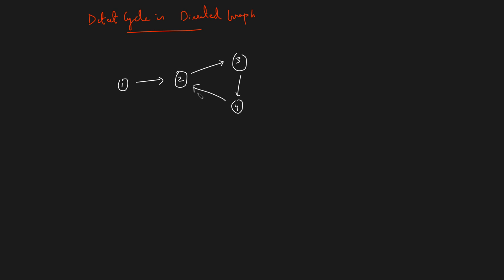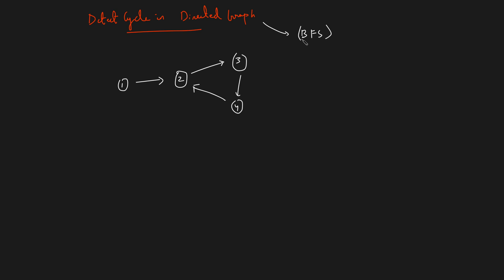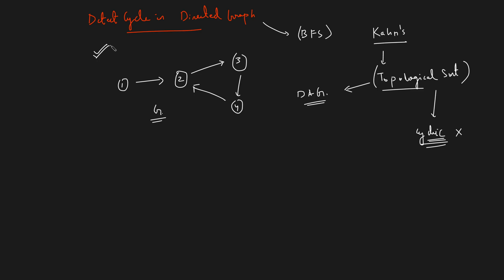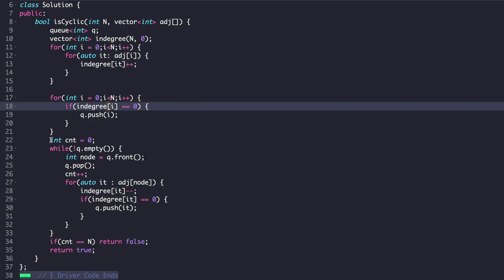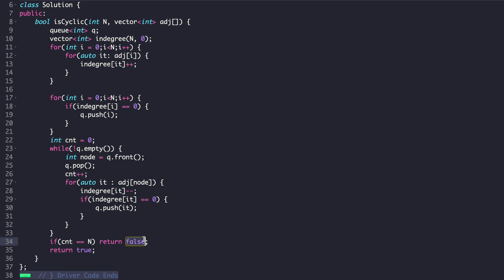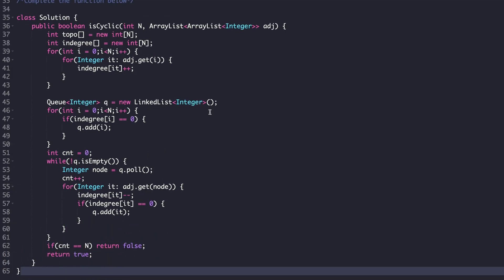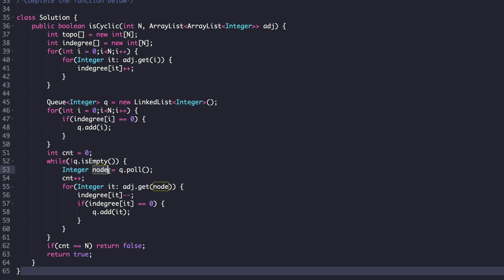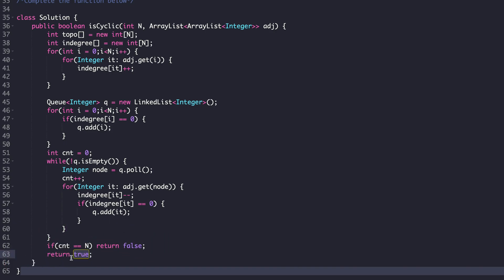Cycle Detection in Directed Graph using BFS(Kahn's Algorithm)